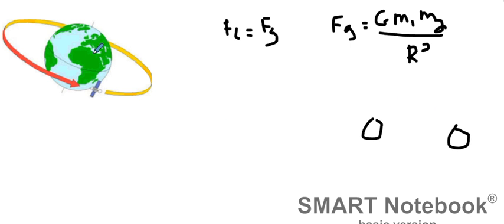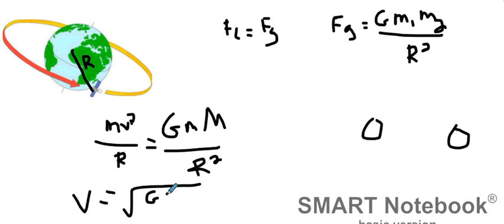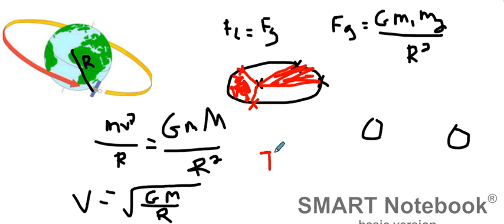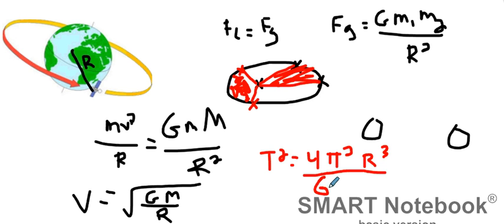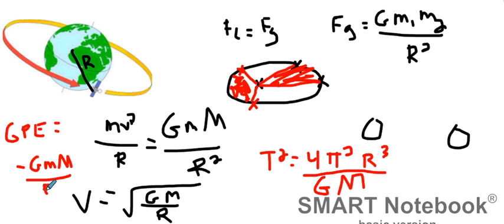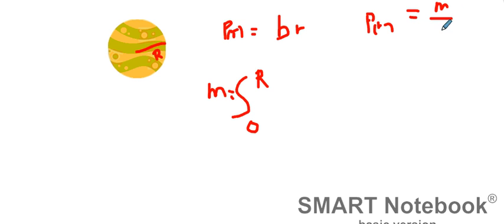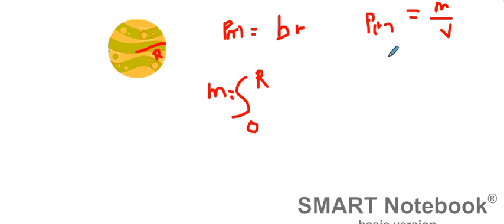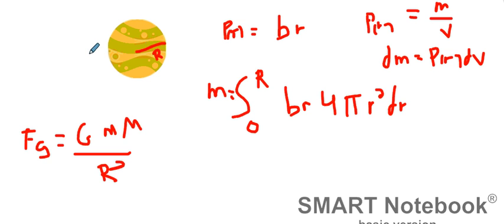Mechanics 7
This video reviews centripetal acceleration and Newtonian Gravity